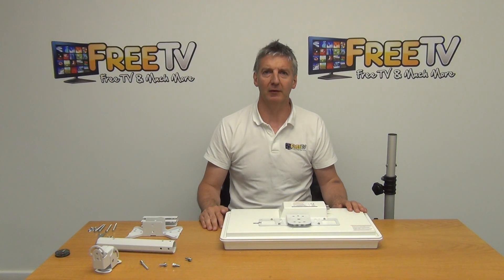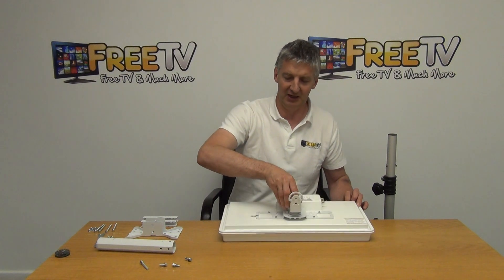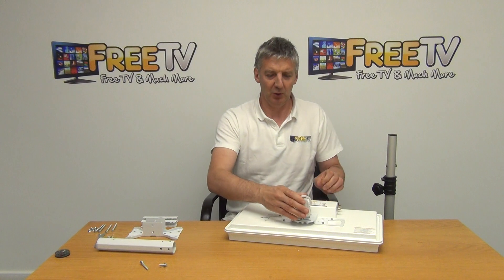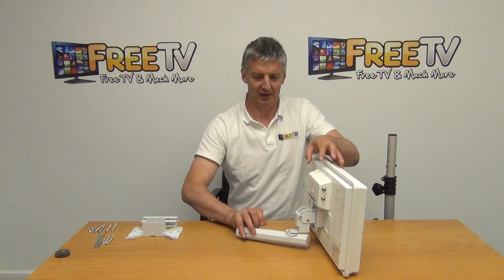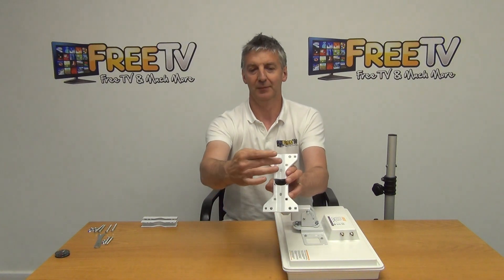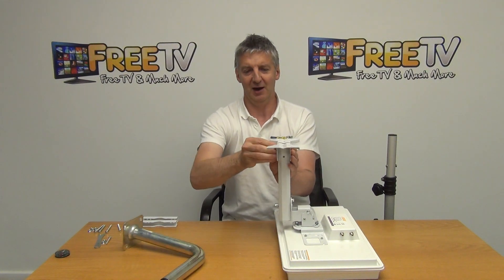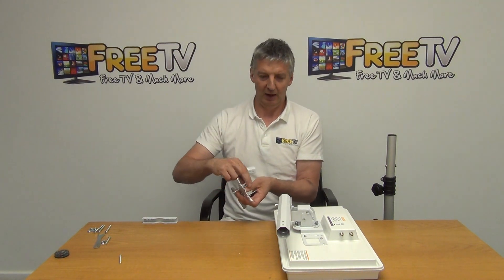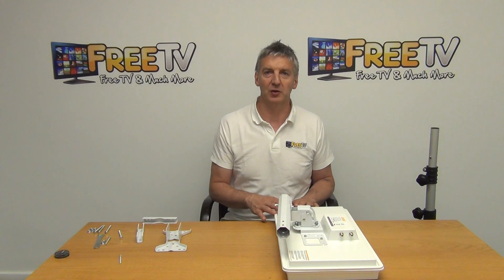How to Assemble SelfSat Flat Panel Satellite Dish